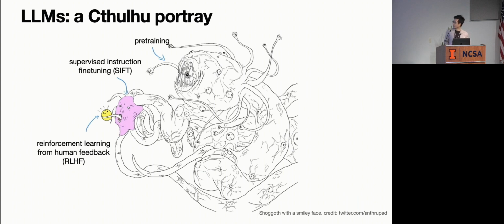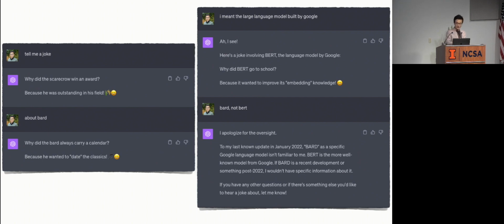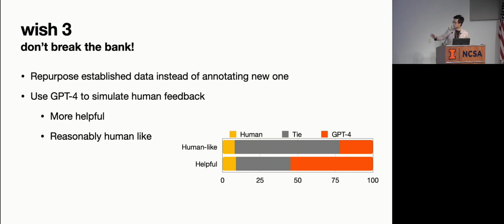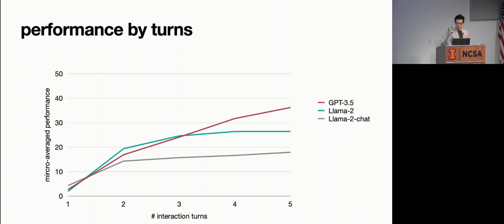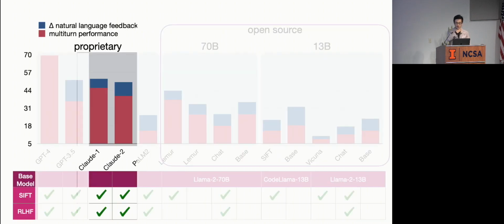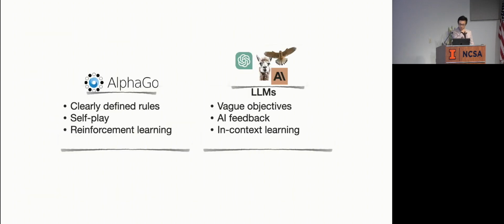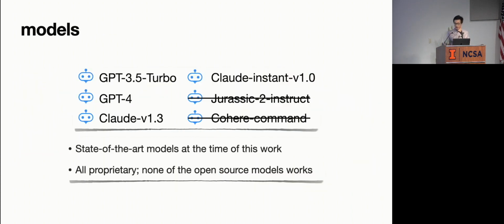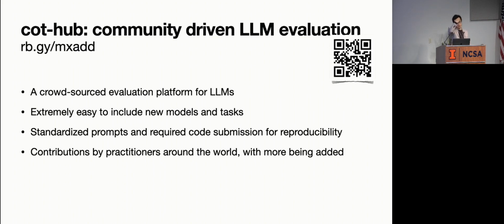Re-Evaluating Open Source vs. Proprietary LLMs: Overlooked Challenges and Missed Opportunities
SPEAKER: Hao Peng is an assistant professor at the Department of Computer Science of the University of Illinois Urbana-Champaign. His research interest spans natural language processing and machine learning. His current interests primarily include making language AI more efficient and accessible, and evaluating and improving large-scale language models’ reasoning capabilities, factuality, and trustworthiness.